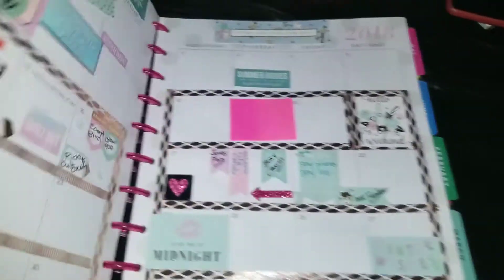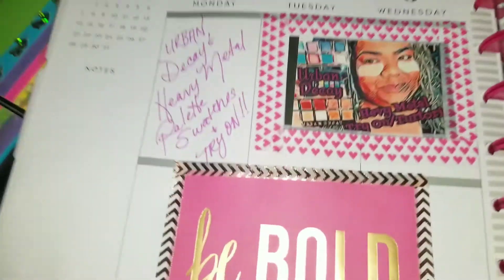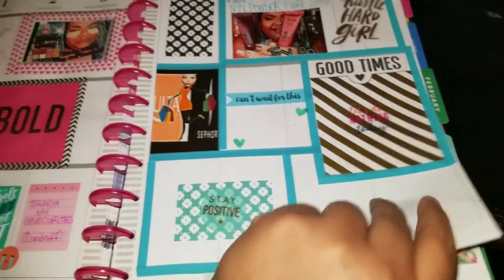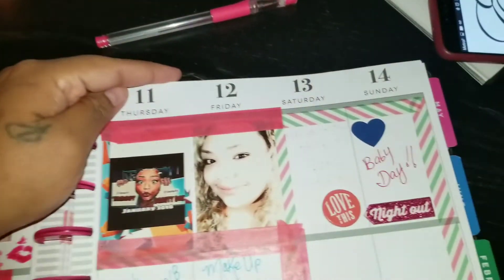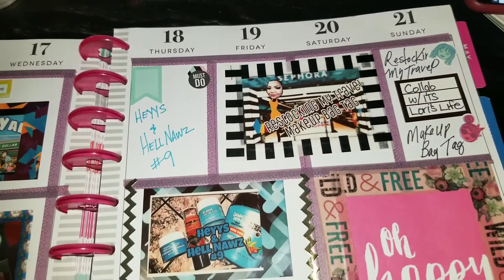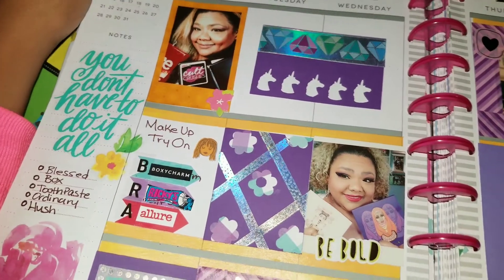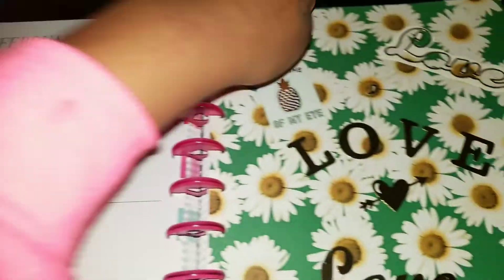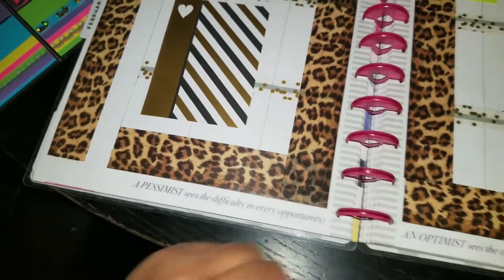First look at my YouTube Planner Jan.-Feb.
I have opinions.

Sometimes I'm funny.

I love makeup,food my man and my furbabies

 I be off and on so if u wanna catch me ring da bell if u wanna message me hit me up on my other social medias or...